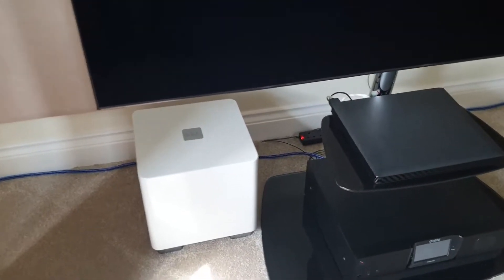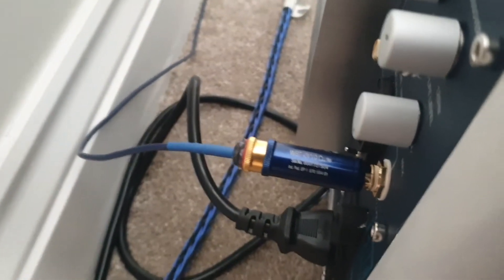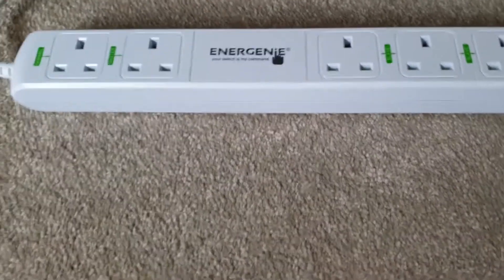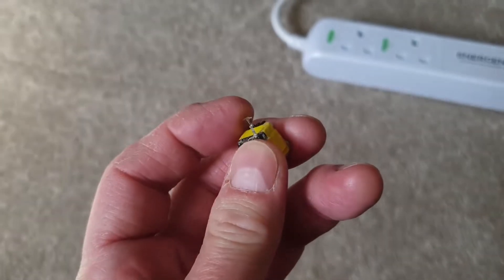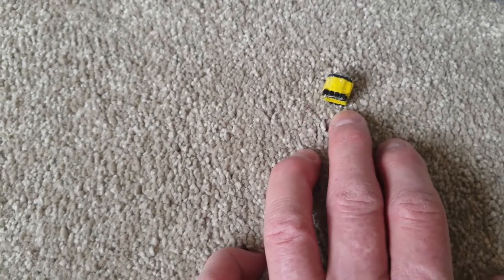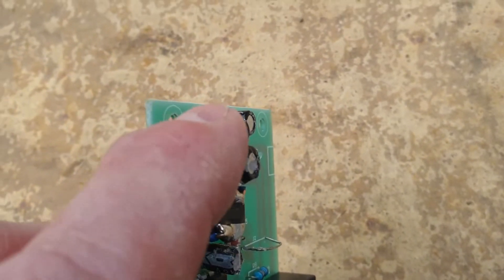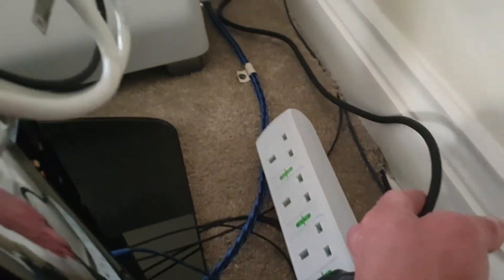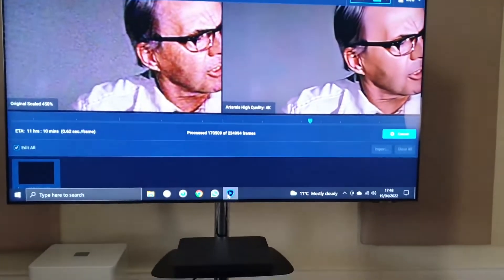Fixing Whine in Energinie ENER017 Master Slave Powerstrip for use with my REL T5x Subwoofer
I saw some posts about others complaining about the whining noise.. Maybe they are all like this, or maybe just some units...

Either way, here is the key inductor component I replaced the noisy stock inductor with:

Wurth Elektronik, Fixed Inductors WE-AS SMD WW Type M 3mH .35A 7Ohm

Here are the capacitors I ordered and switched on the board (this is optional):

Part Num. Qty. ordered Product description Mnfr Part #
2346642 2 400PX4R7MEFCTA8X11.5 CAP, 4.7µF, 400V, 20% 400PX4R7MEFCTA8X11.5